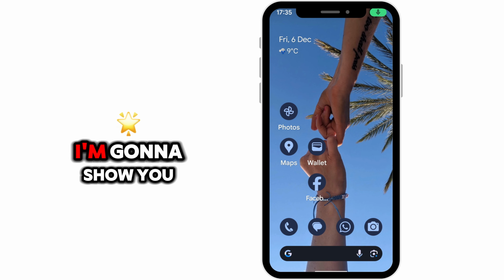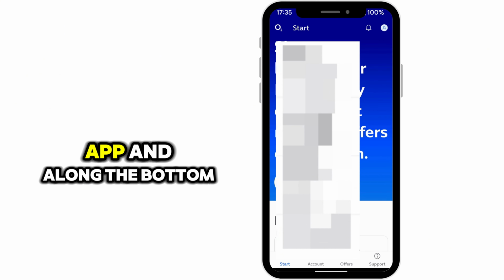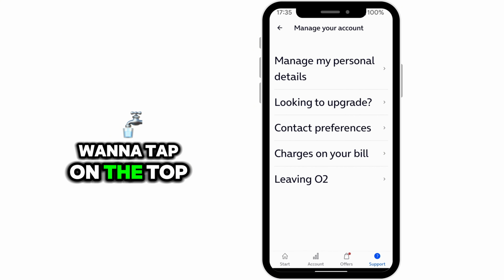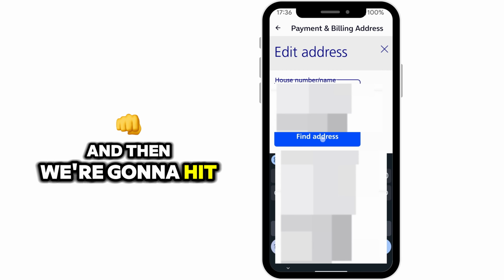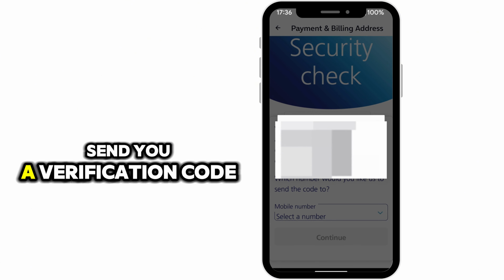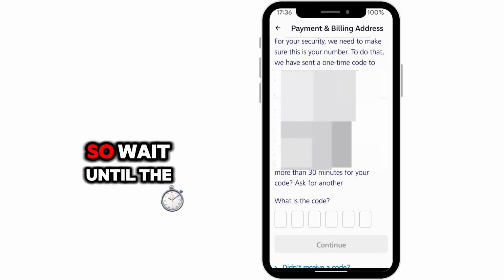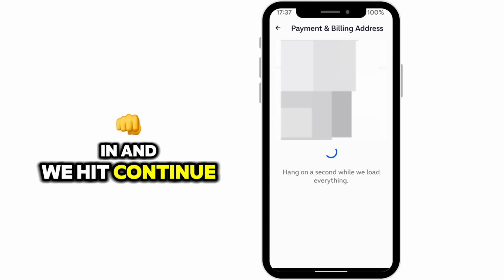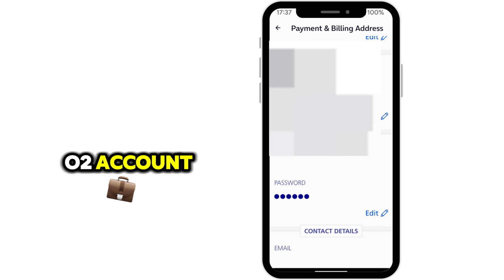How to Change your Billing Address on MyO2 Contract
In this tutorial, I'll show you how to update your billing address in the O2 app. If you've recently moved or need to change your details, this step-by-step guide will walk you through the process. You'll learn how to access your O2 account, make changes to your address, and confirm your update. Whether you're on iPhone or Android, I’ll guide you through the easy steps to change your address on My O2 and manage your account effectively.